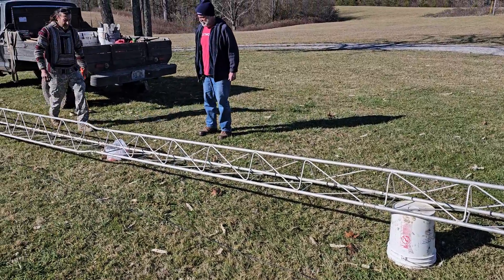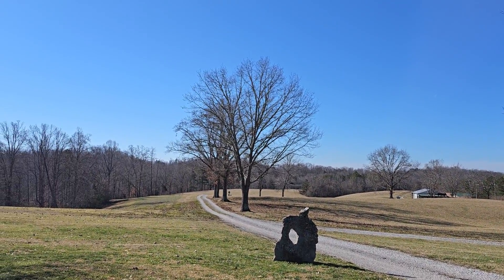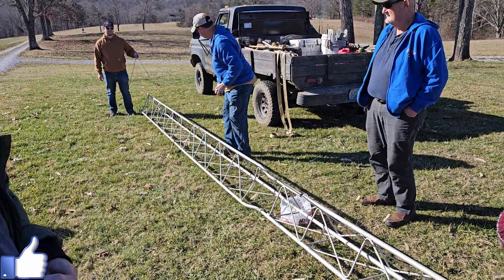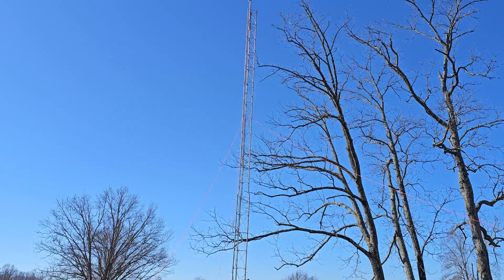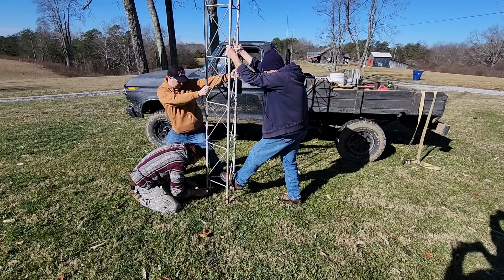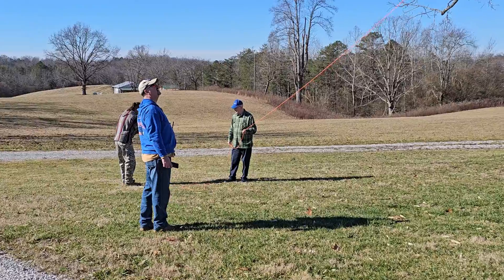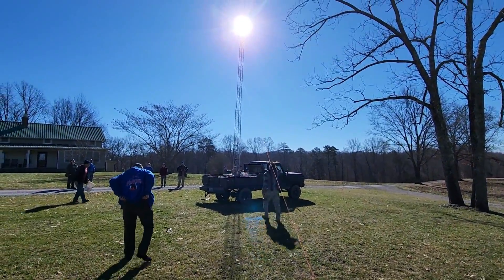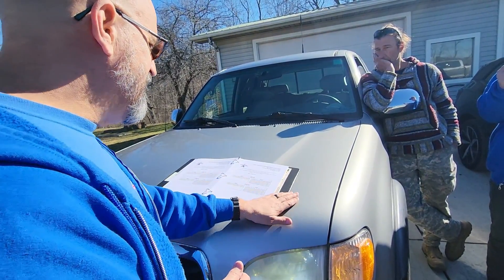LCARA HAM Radio: Cross Band Repeater Pt. 12 - We Get To Play Outside!!!!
We are getting closer to finishing this big project!

Echolink - AC4DM-R

Kentucky DStar Net:
Reflector 056B

Repeaters:
2M - 146.880 PL Tone 77Hz
70CM - 443.600 PL Tone 100Hz